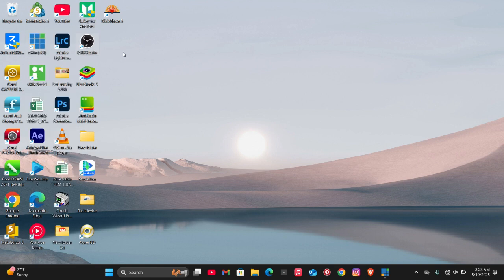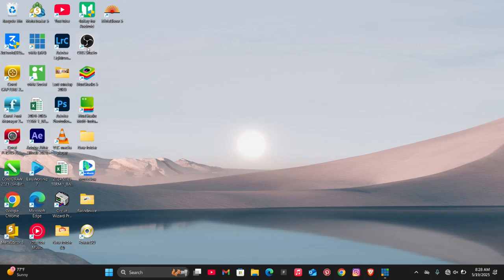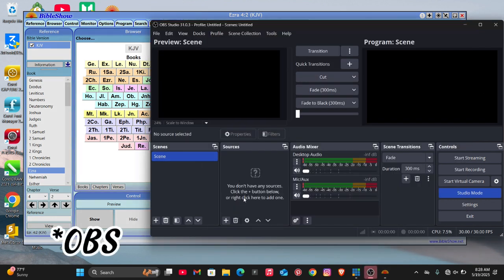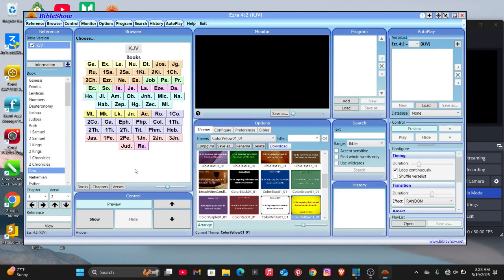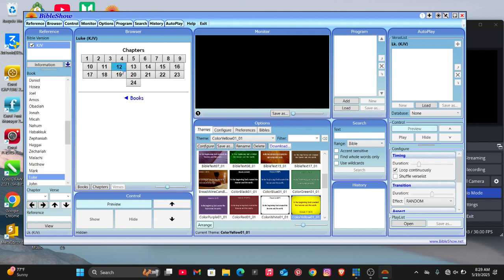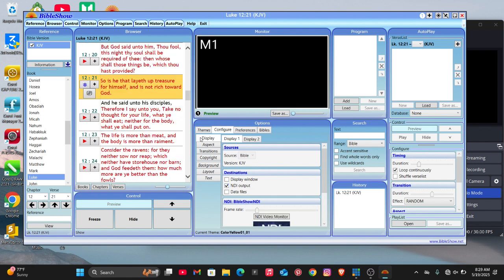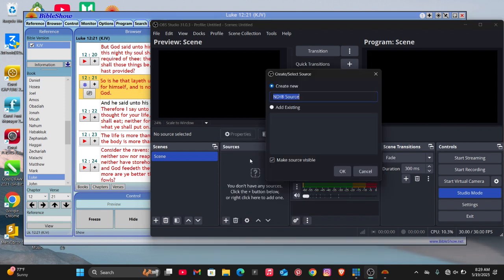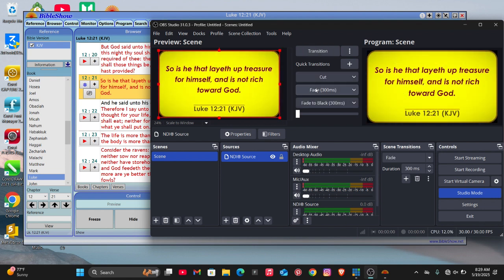How to Connect Bible Show to OBS for Scripture Display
Want to display Bible verses live using Bible Show and OBS? In this video, I’ll walk you through how to link Bible Show to OBS so you can display scriptures clearly during your livestreams. Great for churches, youth groups, or online ministries!

📖 Show scriptures live
🎥 Perfect for sermon broadcasting
⚙️ Simple and effective workflow